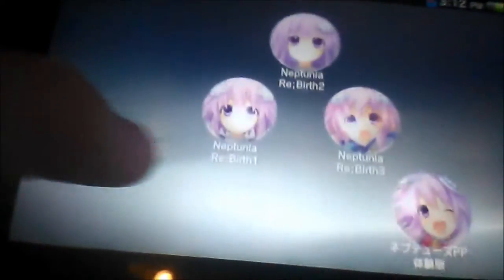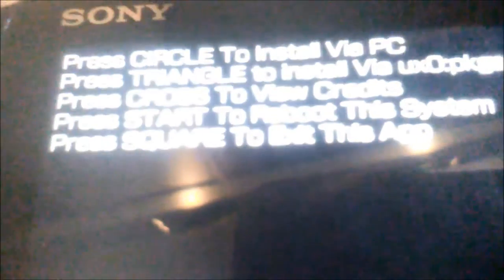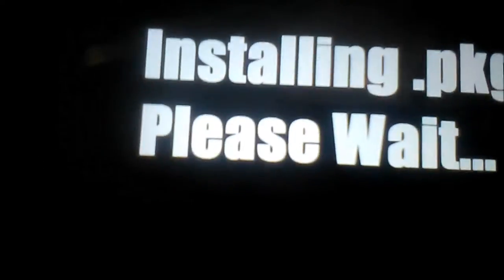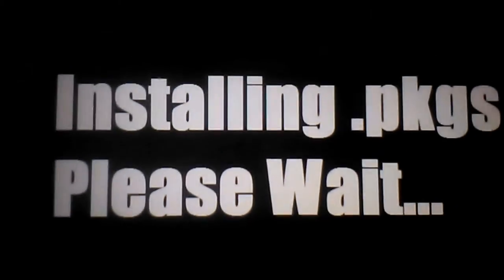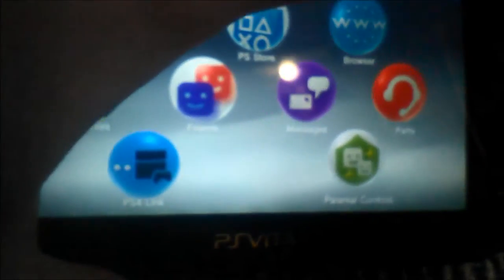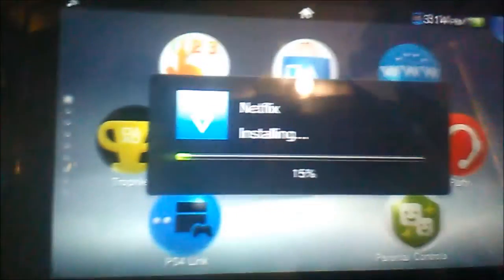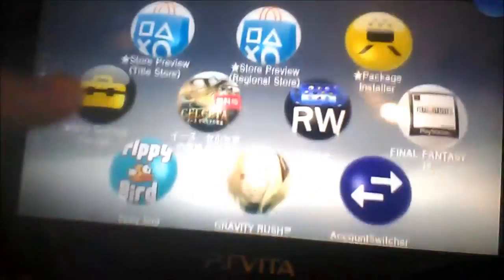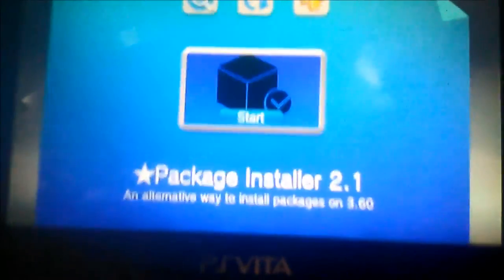Package Installer 2.1! - Update to package installer 2.0